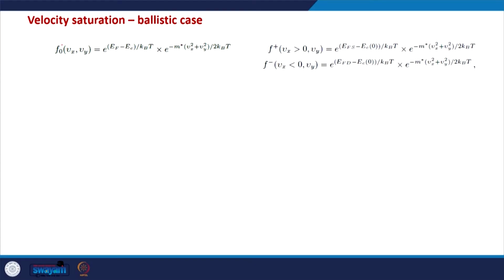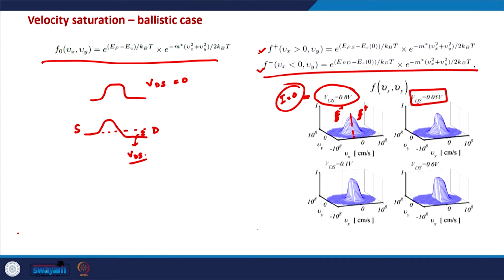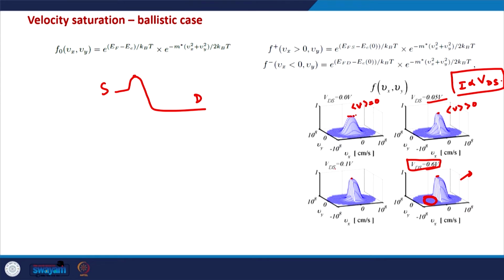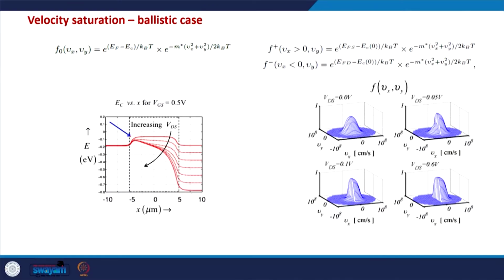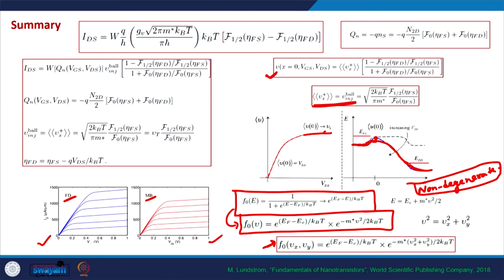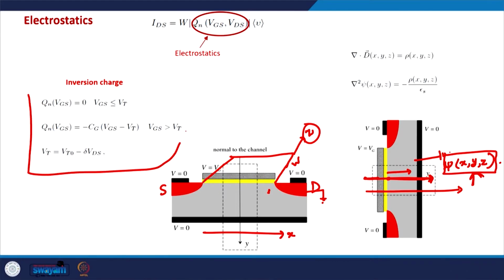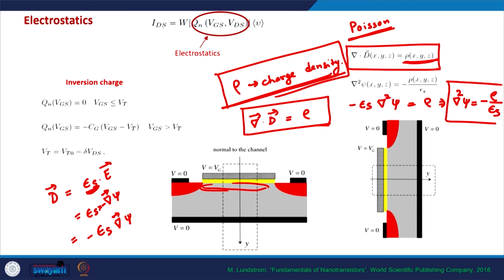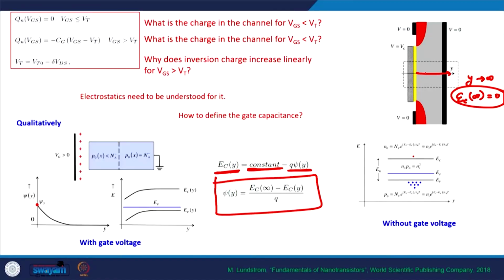Lecture 49: Velocity Saturation in Ballistic MOSFET and Electrostatics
This lecture provides the physical motivation for the phenomena of velocity saturation and concludes the discussion of transport in the Ballistic MOSFET. Discussion of the effect of the gate voltage is initiated as a part of MOSFET electrostatics.